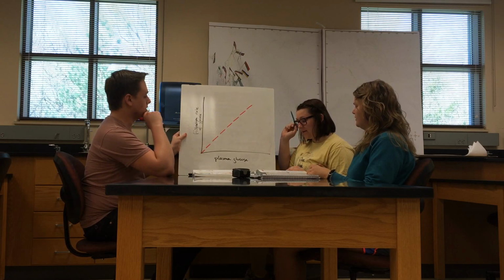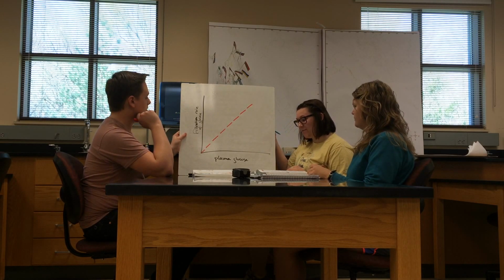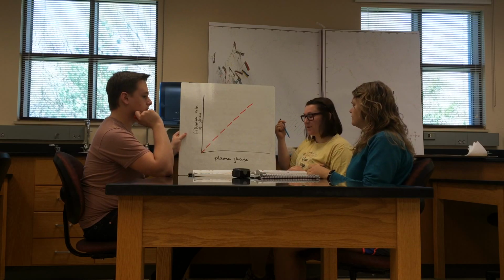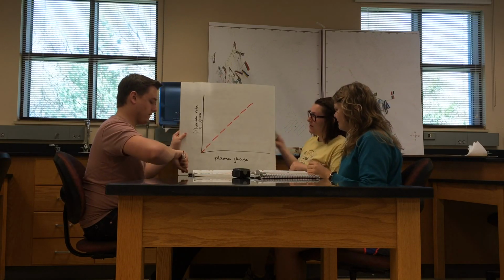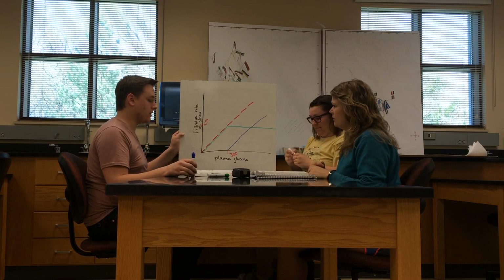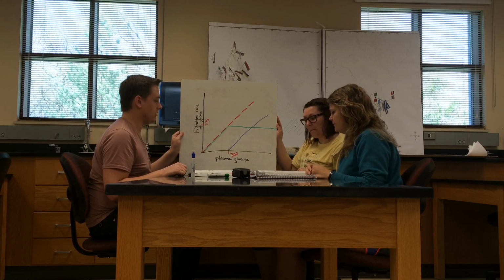Learning Goal 22 - Reabsorption/Saturation of Glucose